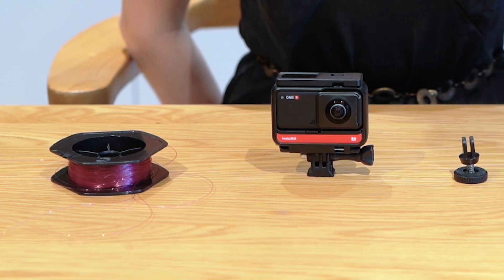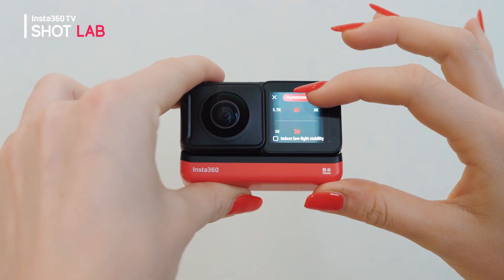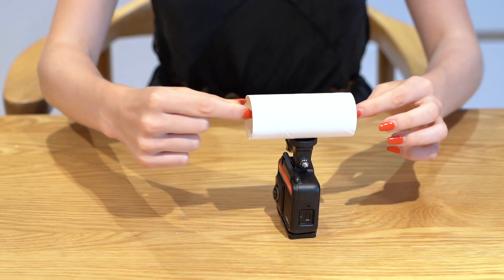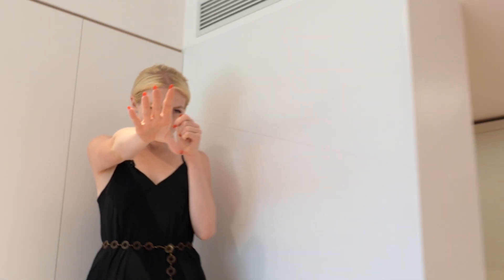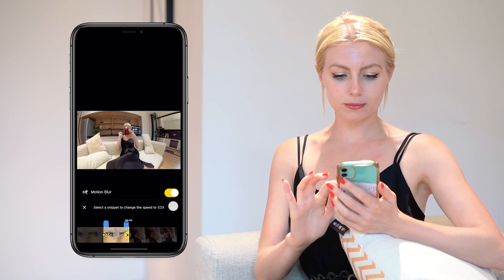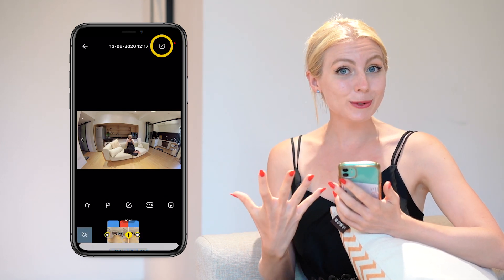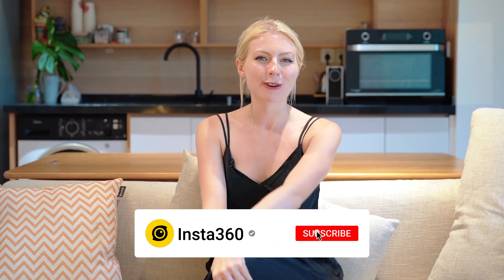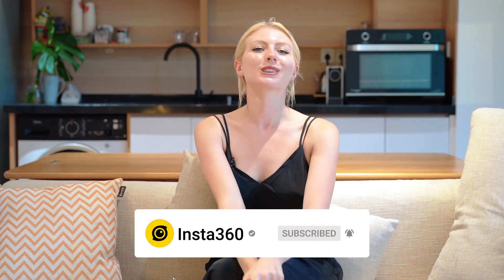Make Your Own 360 Cable Camera System for Under $2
We're back with another episode of Insta360 Shot Lab, the weekly ep where we drop tips, tricks and techniques to get the most out of your Insta360 camera. This week, we're getting creative with stuff you'll have lying around your house! In fact, you can make your own 360 Cable camera system with cheap materials! Oh, and an Insta360 ONE R of course. Here's how it's done!

Follow  @Insta360
Hosted by @ihannahwilson (Instagram)